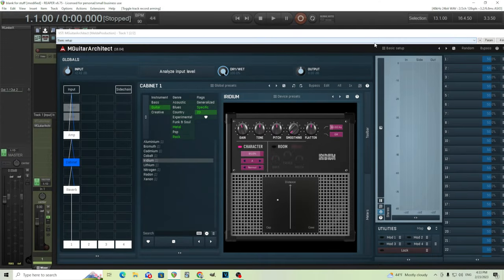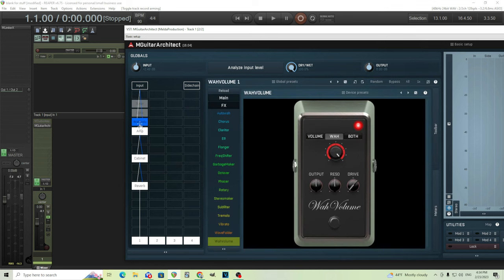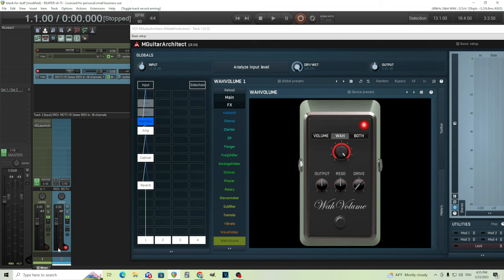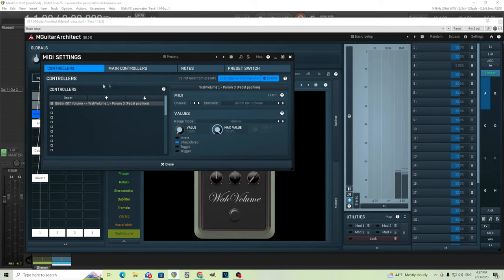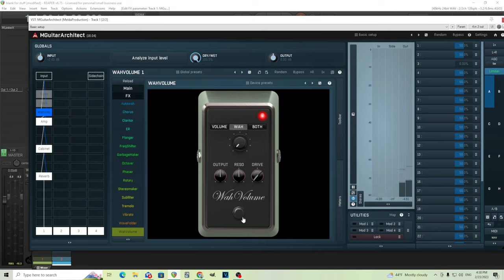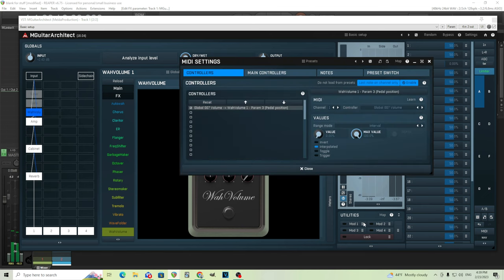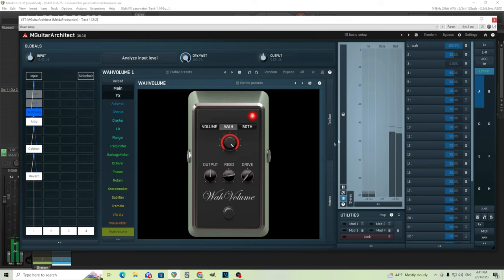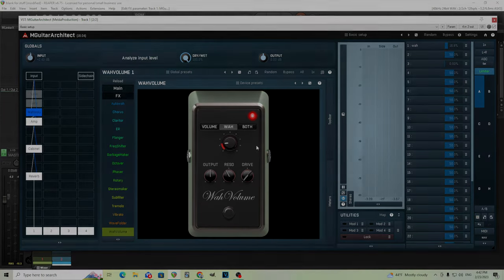Wah & Volume pedal in MGuitararcitect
In one of the recent updates a Wah/Volume pedal was added. In this video I'll show you some of the features and more importantly how to set it up in your DAW.

00:00 - Intro
00:51 - Setup
02:00 - Midi setup
04:55 - Volume pedal
05:15 - Other controls
06:38 - Multiparameter control